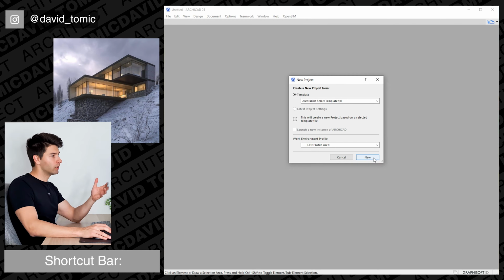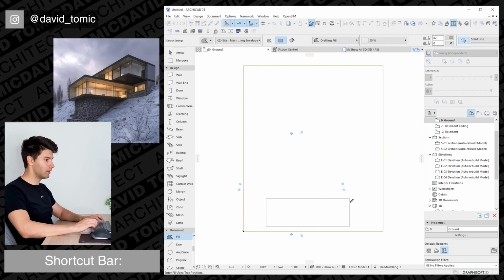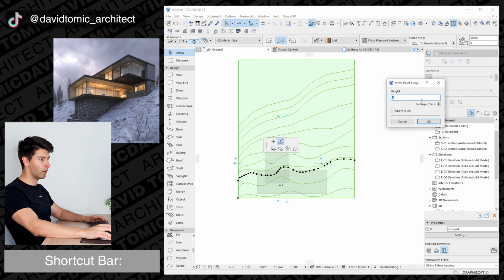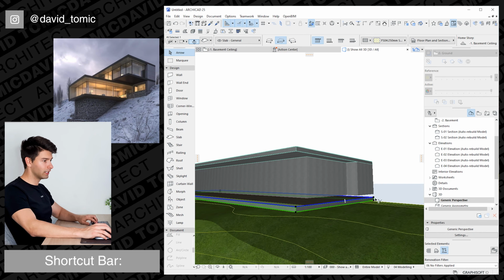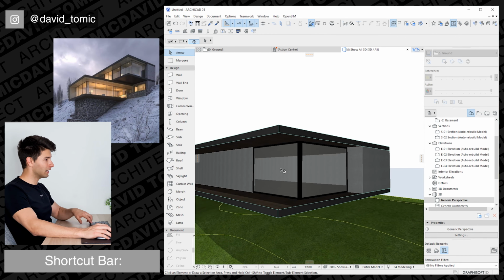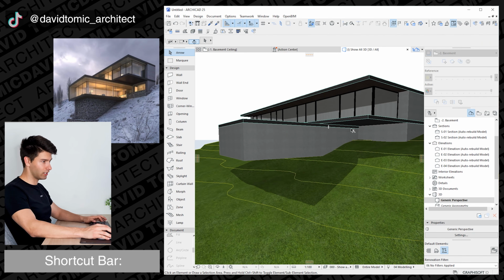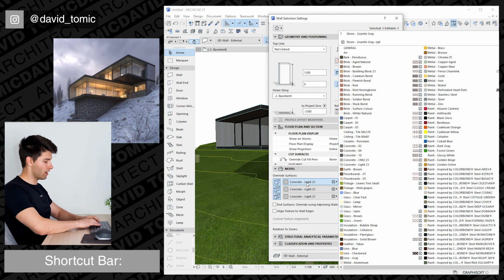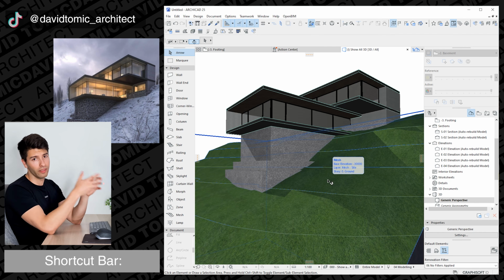ArchiCAD 25 Tutorial NEW Mesh and Luxury Home Design in 30 Minutes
Complex project on a sloping site? Let's go!

VIDEO DETAILS:

00:00 Intro
00:44 AC Start
01:28 Levels
02:32 Mesh
08:56 Important
09:34 Design
21:40 Retaining
23:38 Mesh 2
24:40 Retaining 2
26:46 Outro